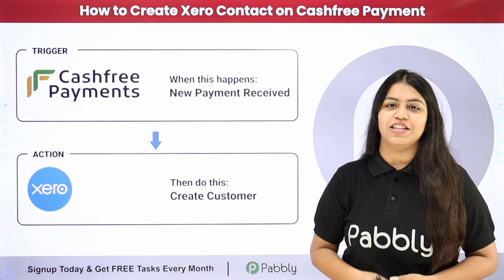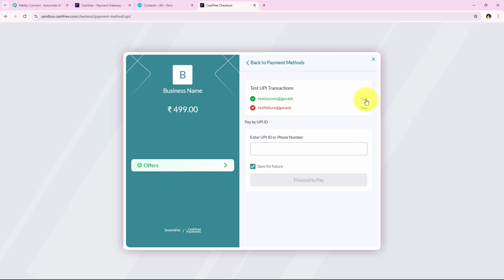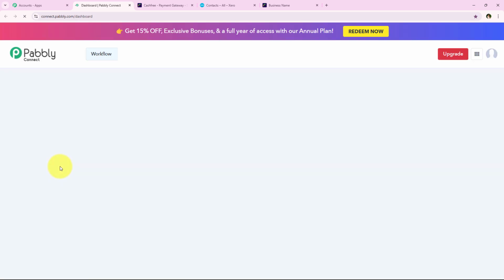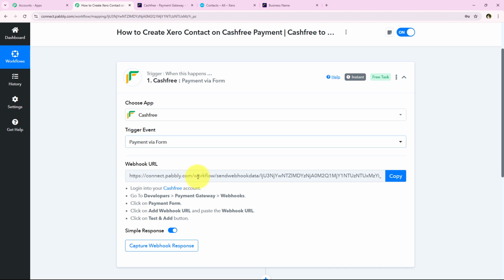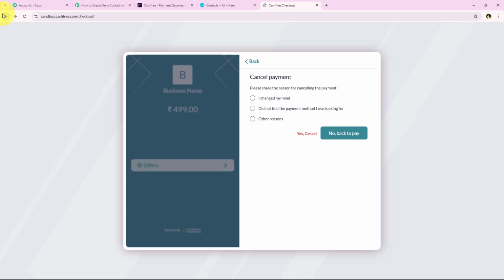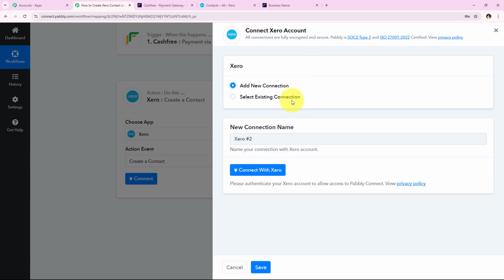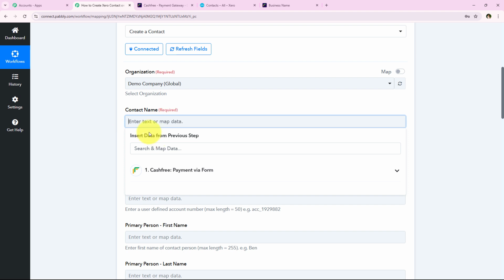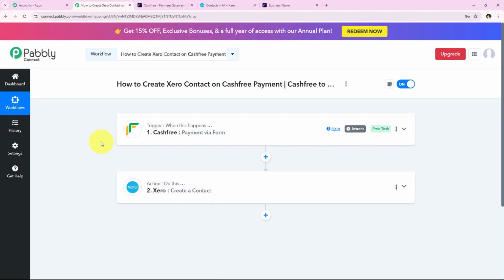How to Create Xero Contact on Cashfree Payment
In this video tutorial, we’ll guide you through the process of automatically creating a Xero contact whenever a payment is made through Cashfree, using Pabbly Connect.

Cashfree is a trusted payment gateway, and Xero is a powerful cloud-based accounting software. By integrating Cashfree with Xero through Pabbly Connect, you can automate the process of adding new contacts to Xero based on Cashfree payments, eliminating the need for manual data entry and ensuring accurate record-keeping.

This step-by-step guide will help you set up this integration effortlessly, saving you time and streamlining your accounting workflow. Whether you’re a small business owner or an accounting professional, this automation will enhance your efficiency.

Use Case:
Managing student payments and financial records is critical for ensuring seamless operations in an Edutech business. By automating the integration between Cashfree and Xero, every payment made through Cashfree automatically creates or updates a contact in Xero. This eliminates the need for manual data entry, minimizes errors, and ensures accurate record-keeping. With up-to-date payment details instantly available in Xero, you can focus more on enhancing educational experiences and less on administrative tasks.

Benefits of Pabbly Connect:

1. Automation: Save time, money, and resources by automating tasks.

2. Integration: Connect various web services to create efficient workflows.

3. Security: Enjoy industry-standard security for your data.

4. Scalability: Easily add new applications and services to your workflow.

5. Cost-effective: Choose from plans suitable for different business sizes, with no charges for internal tasks.